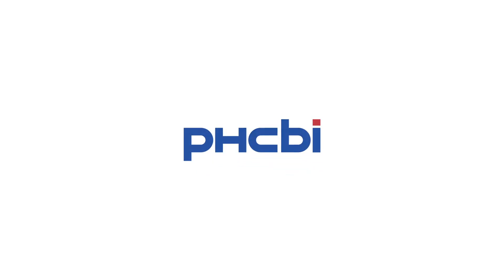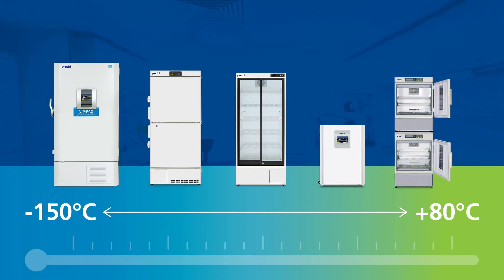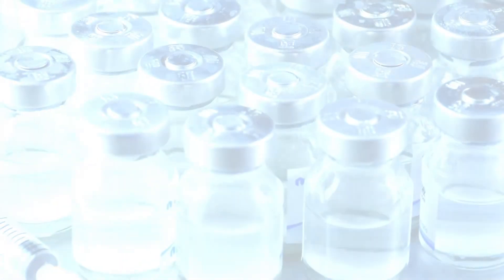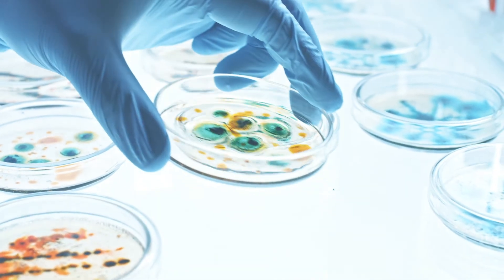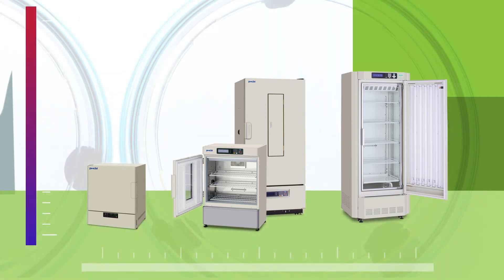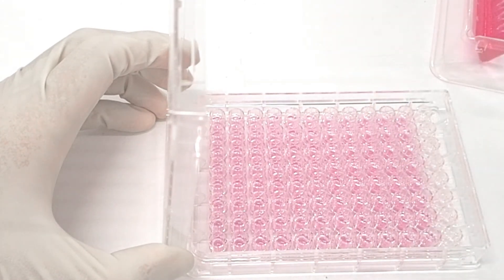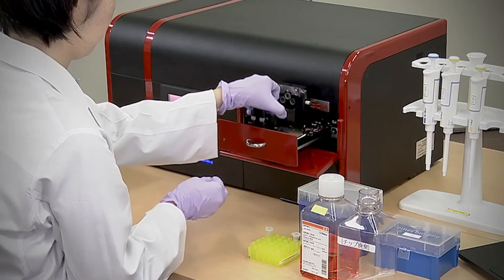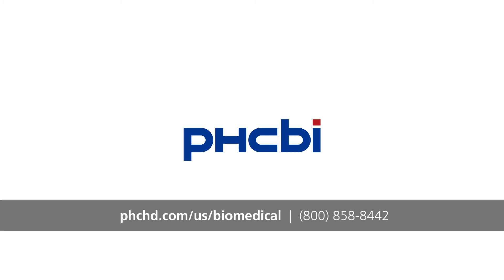PHCbi brand products help you grow cells and preserve them forever.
Ultra-Low Temperature Freezers, -80°C to -40°C

The VIP® ECO -80°C to -40°C ultra-low temperature freezers with natural refrigerants deliver more energy efficient and dependable ultra-low storage with innovative inverter compressor refrigeration systems. These new generation freezers are designed, tested and field-proven for safe, reliable storage of biologicals. Now available in both 220V and 115V electrical service.

TwinGuard® -80°C Ultra-Low Freezers Expand the Circle of Protection

TwinGuard series upright and chest -80°C ultra-low temperature freezers are based on the industry’s most time-tested redundant cooling systems. They are ideal for critical preservation applications and designed to protect the viability of your biological samples. Patented cooling engines deliver reliable performance whether working together, both independently and concurrently, or as mutual back-ups to provide cooling continuity in stored product protection over a range of real world conditions.

Biomedical and Pharmacy Refrigerators and Freezers, -40°C, -20°C and +2°C to 8°C

New vaccines are emerging in response to the COVID-19 pandemic. Early evidence suggests novel vaccine storage temperatures may require a wider range of the cold chain spectrum. Some vaccines may require multiple temperature storage points prior to administration. Learn how the right biomedical freezer can help you prepare for COVID-19 vaccine storage. Uniform storage temperature, fast recovery after openings and energy efficiency contribute to vaccine safety.

Cell Culture CO2 and Multigas Incubators

The evolution of the PHCbi brand cell culture incubators span more than 50 years of research, development, customer collaboration and response to emerging applications in life science, biotech, pharma and clinical industries. A complete line of CO2 and CO2/O2 multigas incubators deliver precise in vitro models of in vivo conditions. Choose from H2O2 or high heat sterilization, UV decontamination, all with inCu-saFe® copper-enriched stainless steel interior surfaces for a contamination free environment.

3D Cell Culture Vessels

The cell culture equation includes an innovative line of culture vessels marketed under the PrimeSurface brand. These ultra-low attachment plates prevent cells from adhering to the well, allowing natural cell to cell interactions essential to the creation of uniform 3D spheroids that replicate in vivo environments. These are better than 2D culturing methods because they more closely mimic an in vivo mammalian tissue model.

OnChip Cell Sorter Technology

The On-chip cell sorter delivers a unique method of sorting cells accurately, efficiently, and without cell damage. This new chip-enabled technology has a range of up to ~150 micrometers. It eliminates cross contamination, post process cleaning and undesirable aerosols. There’s no dead volume in the system and all waste is fully recovered.